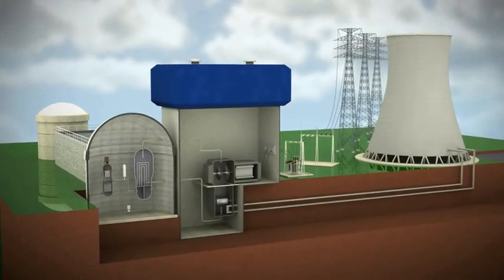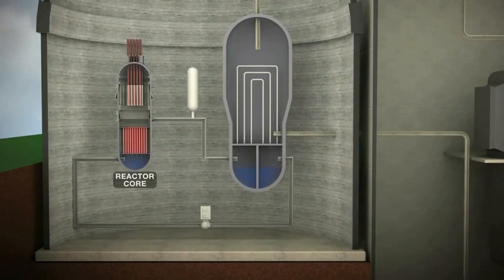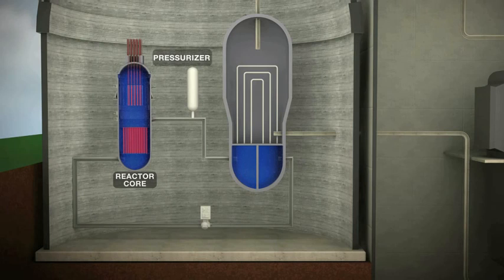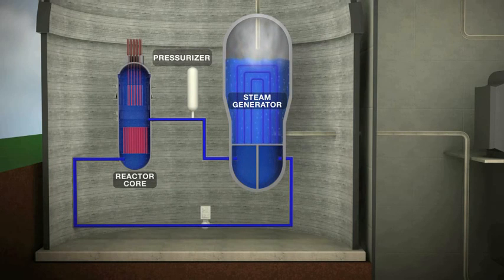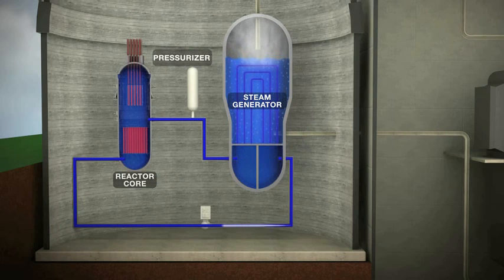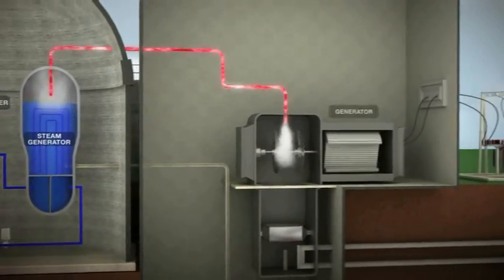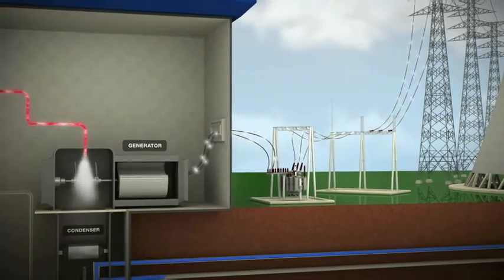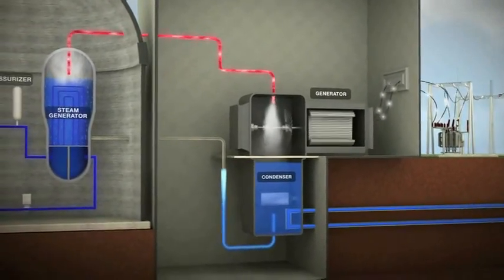নিউক্লিয়ার চুল্লি কিভাবে কাজ করে?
Wikipedia থেকে সংগ্রিহীত